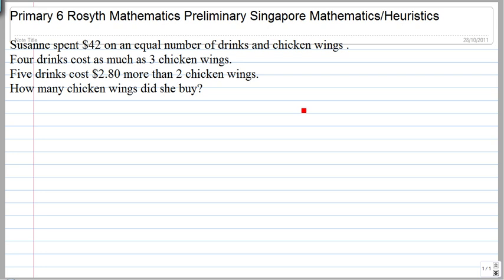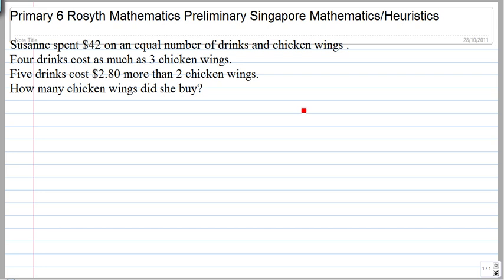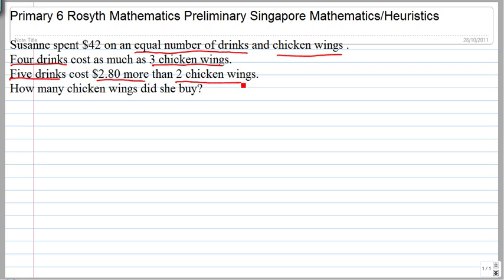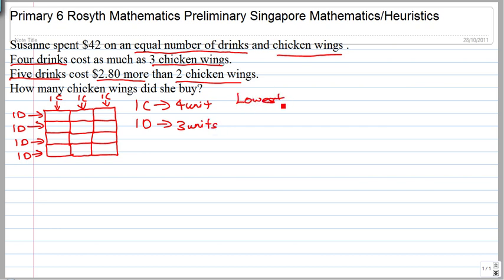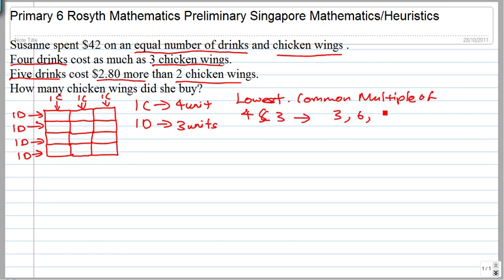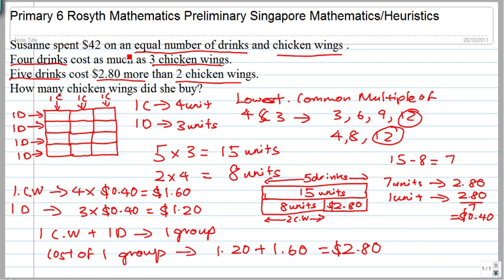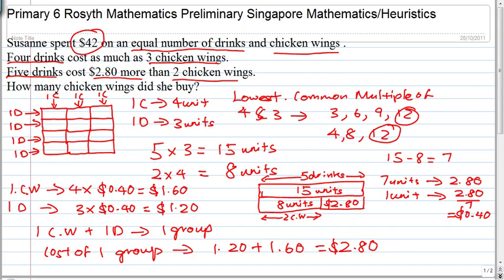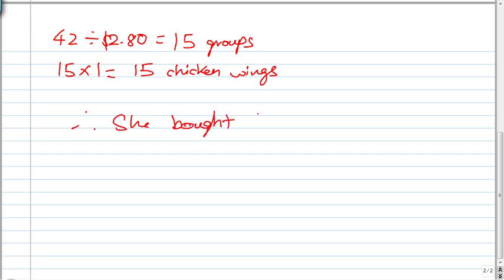primary 6 PSLE Singapore mathematics heuristics: Whole Numbers & Equivalence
This video is about : Whole Numbers & Equivalence

PSLE Preparation

Testimonials